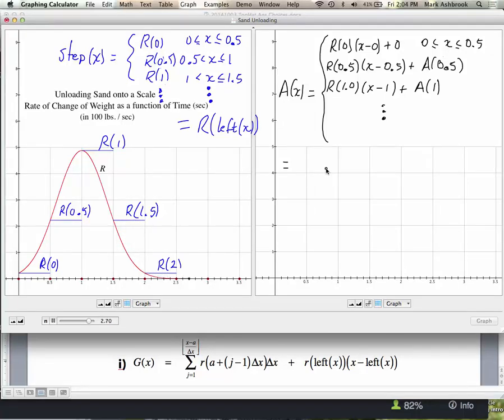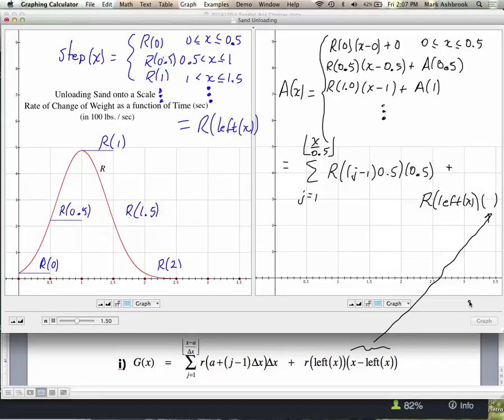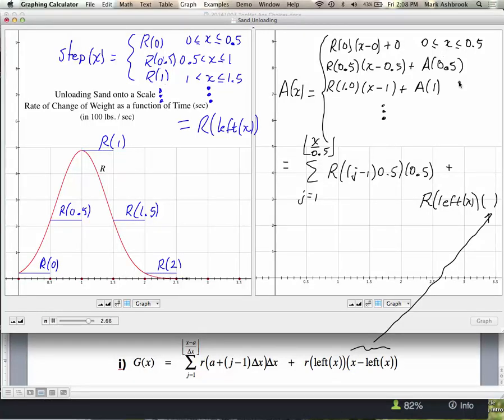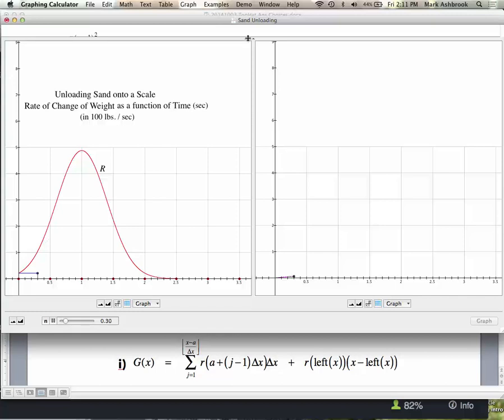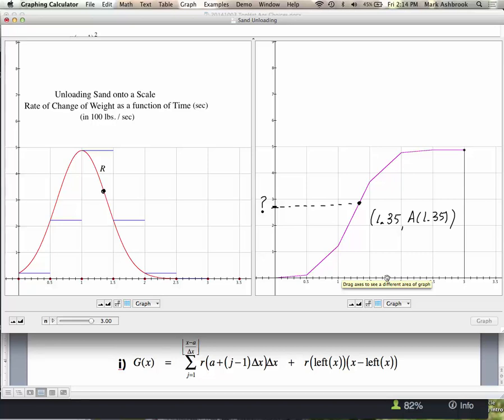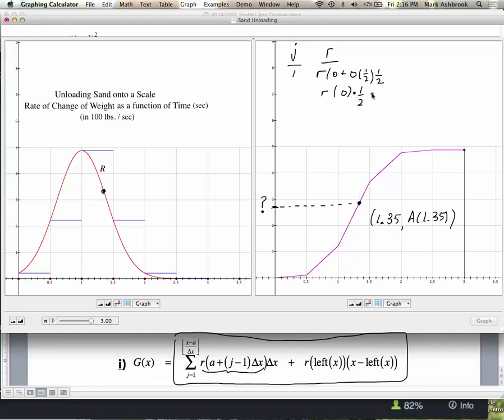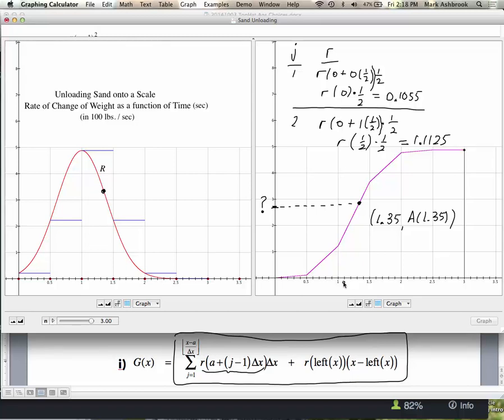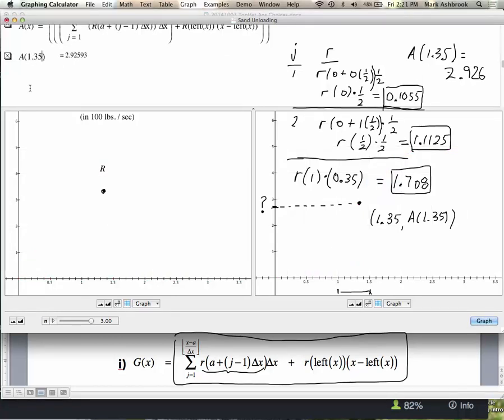MAT 270 Fri Oct 3: Approx Accum -- Unloading Sand